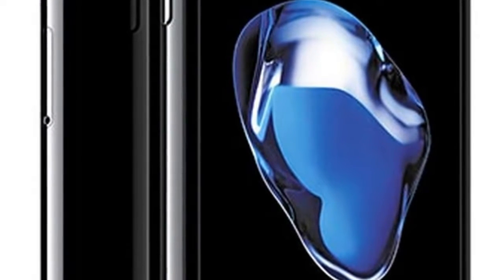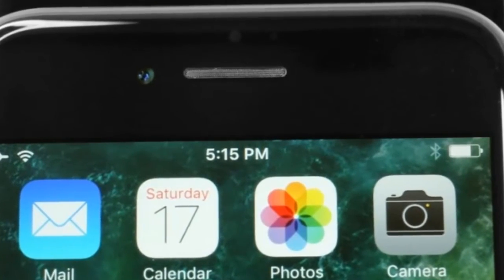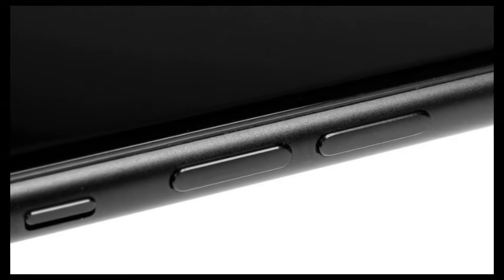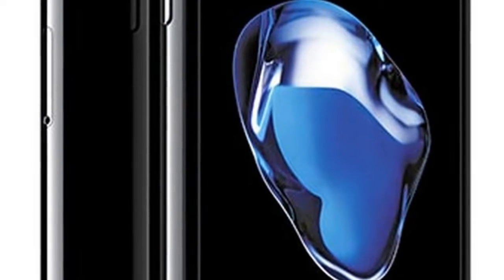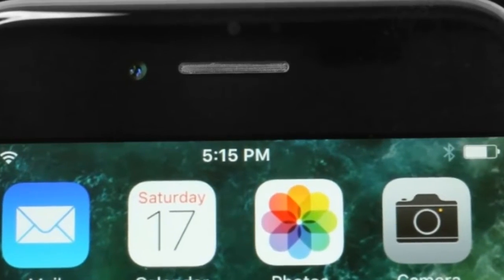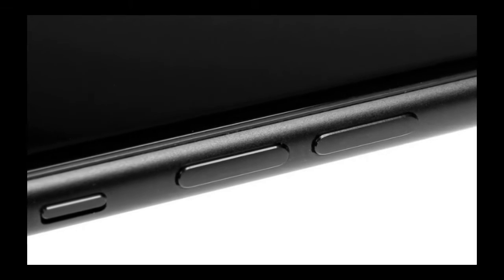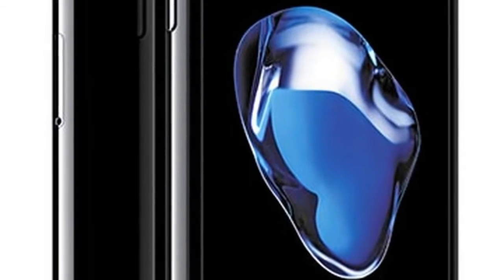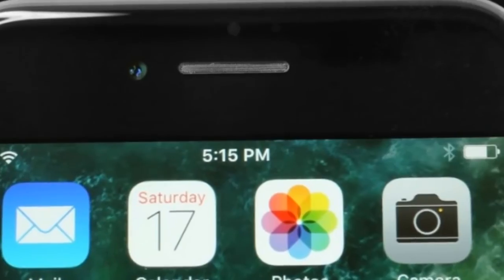WOOOW !!!! HOT NEWS 2017 Apple iPhone 7 by GSMArena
The iPhone 7 is in many ways a better phone. We can see some of the issues we had with the last iPhone sorted and, no, we are not claiming credit for it - simply acknowledging the fact.Waterproofing, stereo speakers and, finally, reasonable storage options - and that's on top of the usual performance upgrades we've come to take for granted every year.

Lisensi:
Backsond Credit By Bensond.com